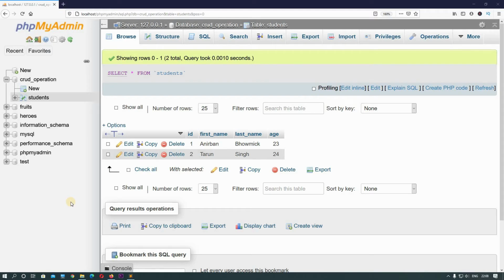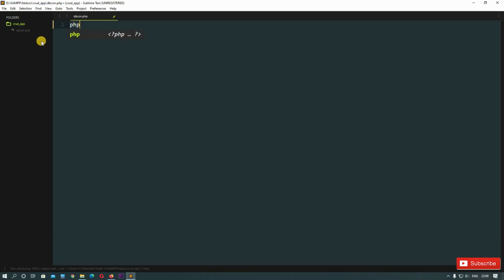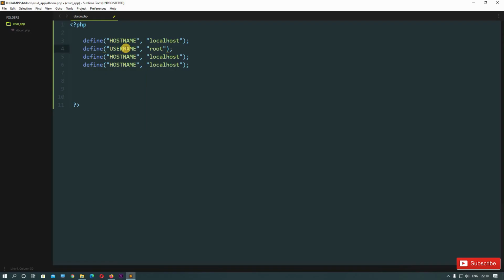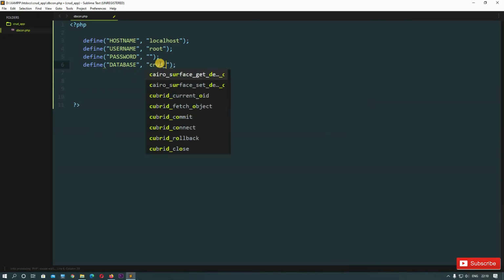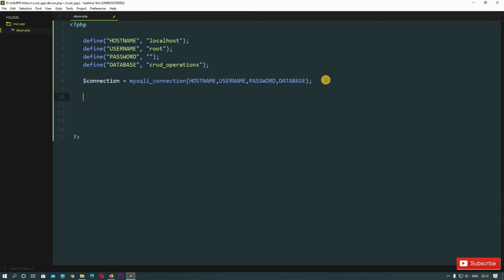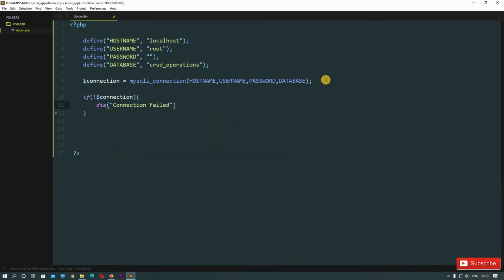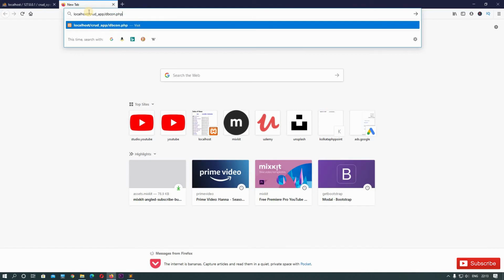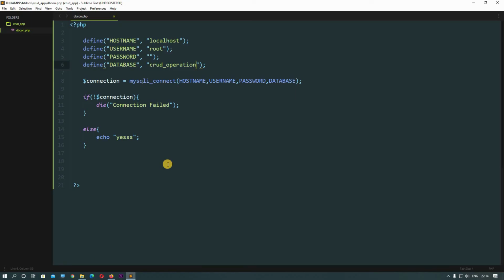PHP CRUD APP | How to Connect Database in PHP using XAMPP #3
In this Video Series we will be building a PHP CRUD APP. First we will start by learning how to connect databse in php with xampp. For this we will create a separate page in our project which will hold the connection between php and mysql database.

– Learn HTML, CSS & JavaScript from scratch!

💬 Have questions? Drop a comment & I’ll reply ASAP! 😊